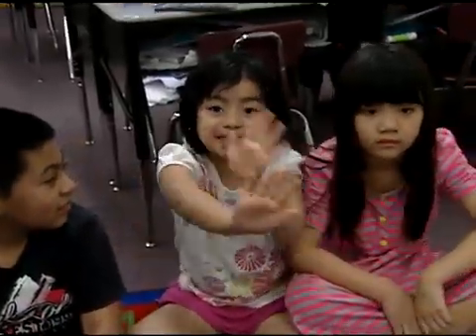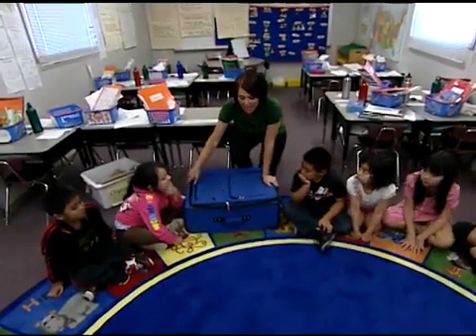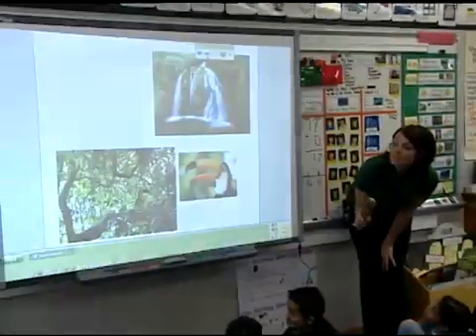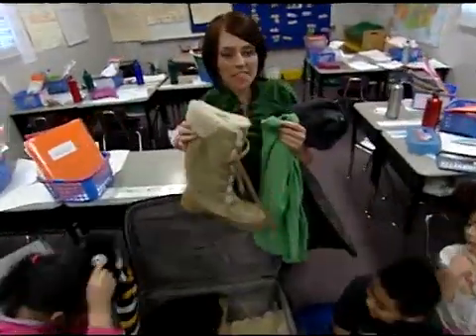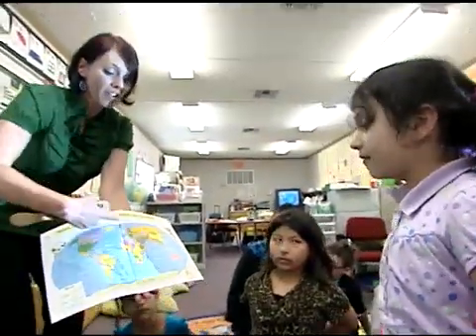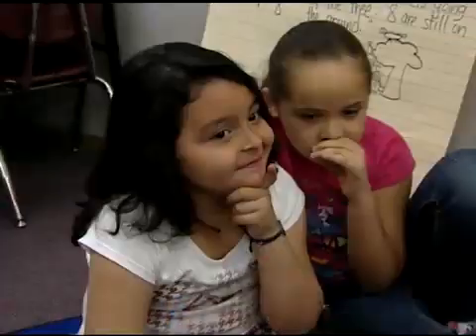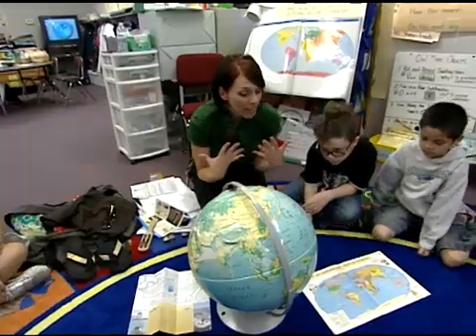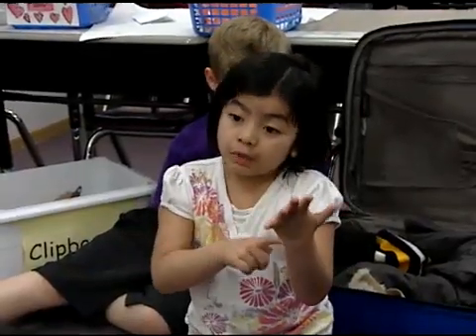Best Practices: Visualization in Elementary School Geography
Elementary students use visualization to imagine the characteristics of various regions and climates.